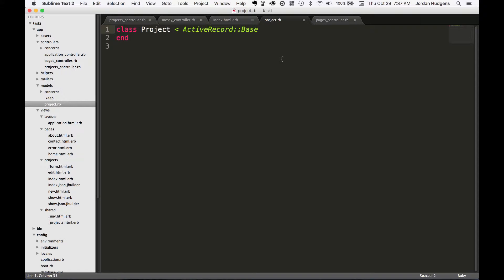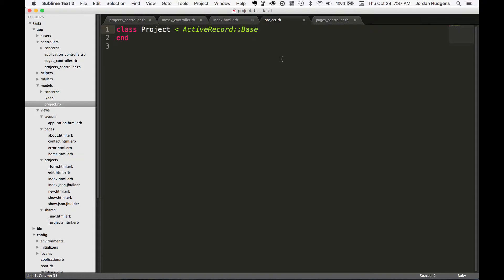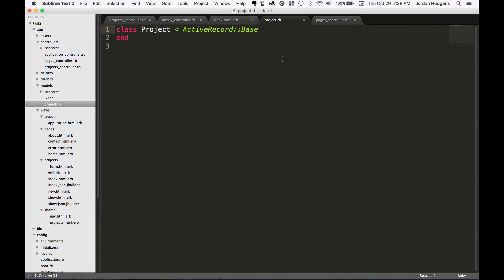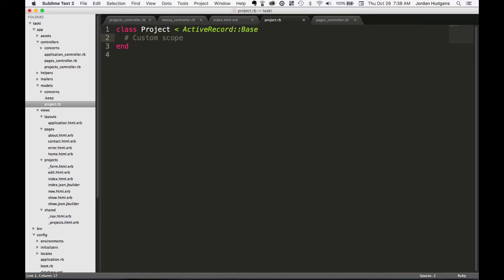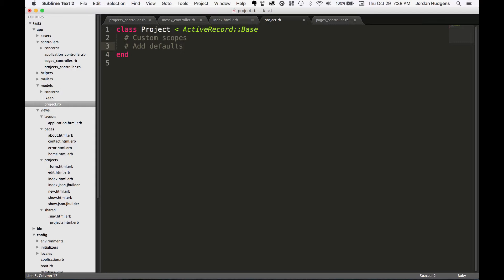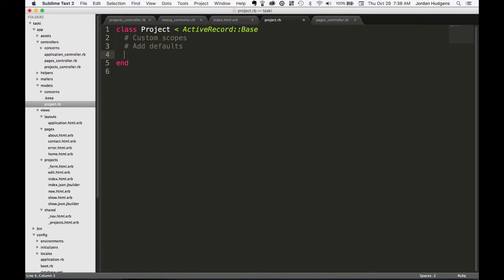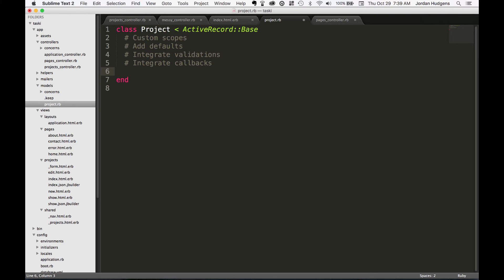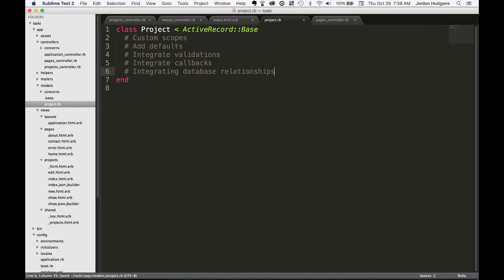Purpose of model files in Rails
Explore ActiveRecord model files to see what we'll use them for in building out a Rails application.